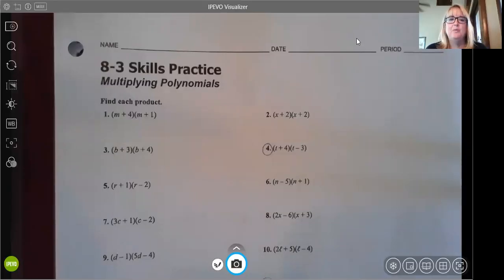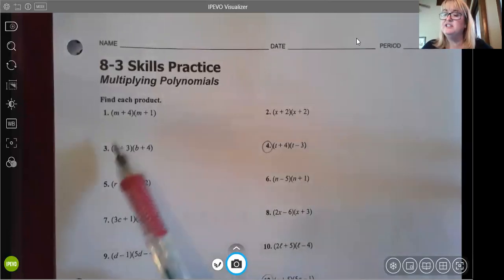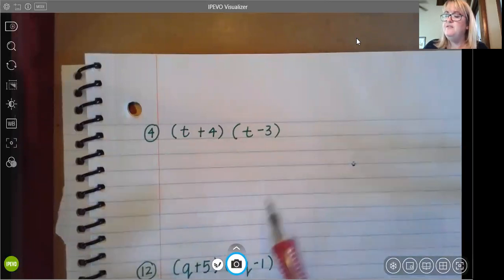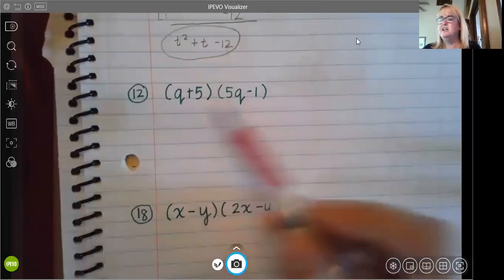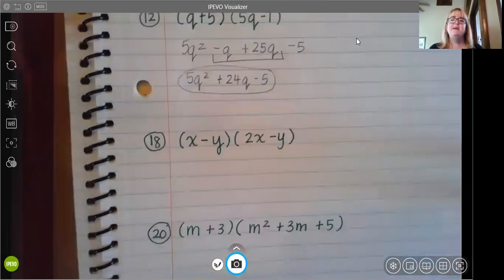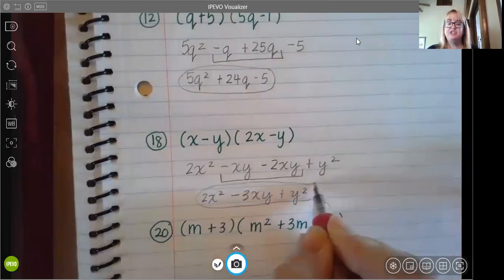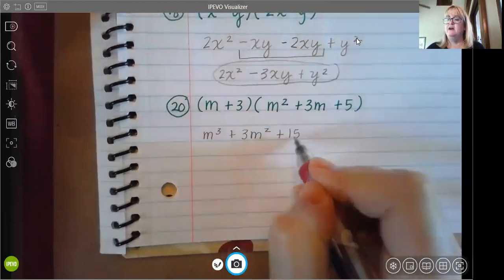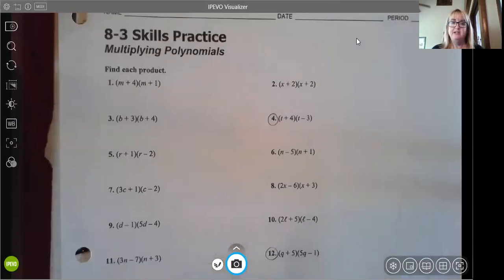Algebra Lesson 8.3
Lesson 8.3:  Multiplying Polynomials